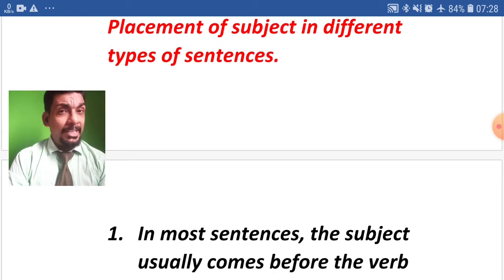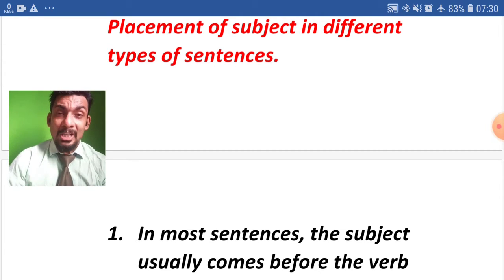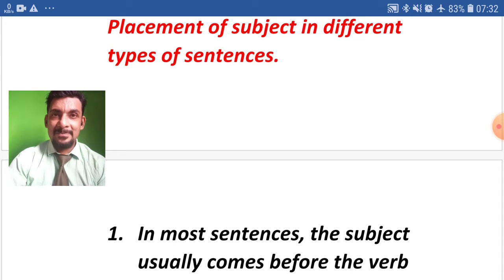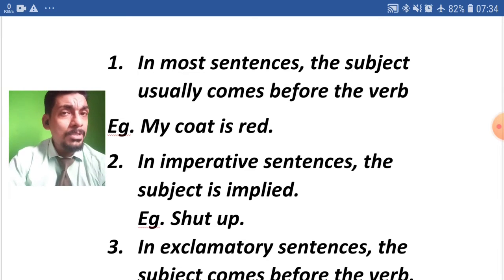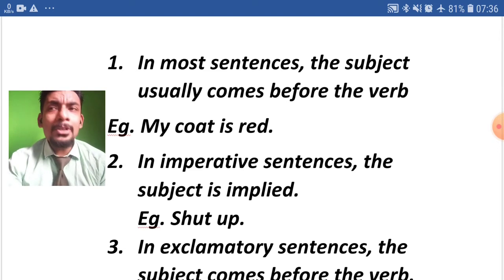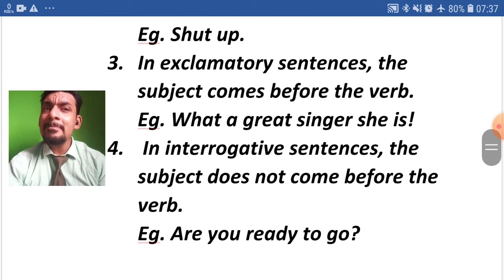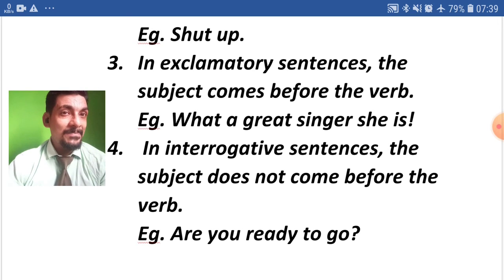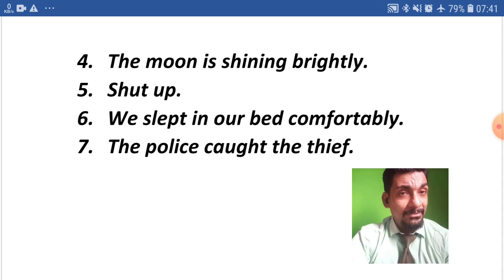Placement of subject in different types of sentences.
Learn rules of placing subject in an assertive, imperative, interrogative and exclamatory sentences in an easy way from your very own Rahul sir.❤️❤️